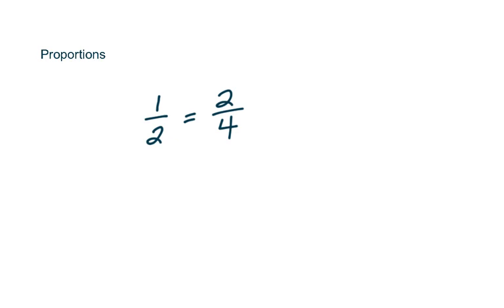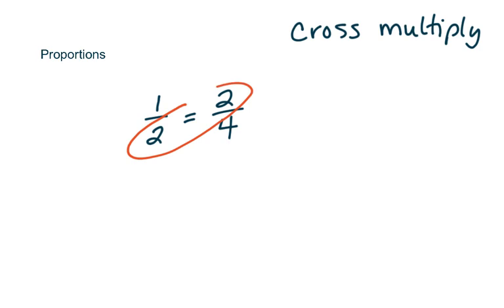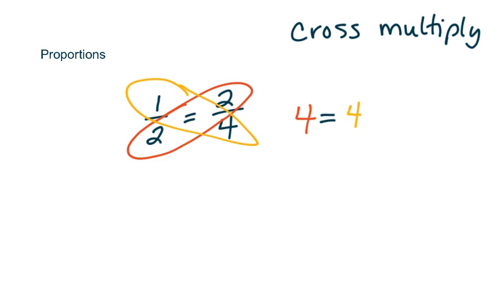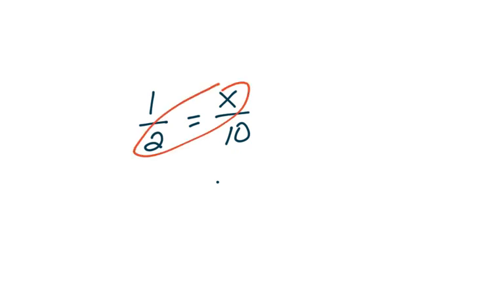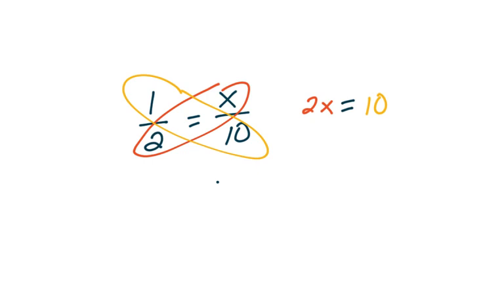Proportions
Basic proportions and how to solve